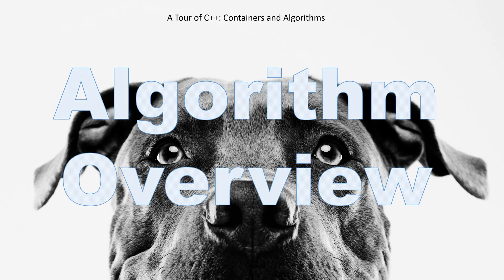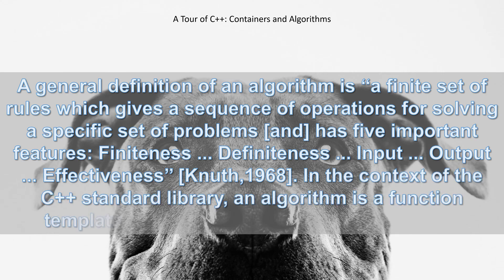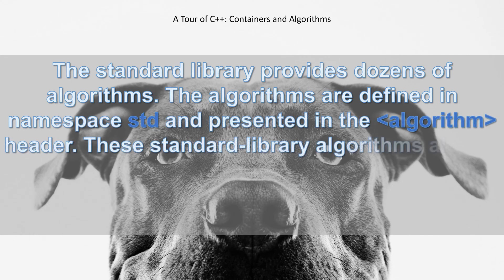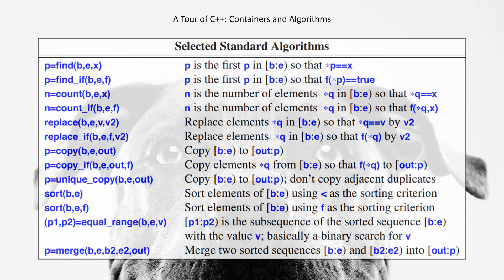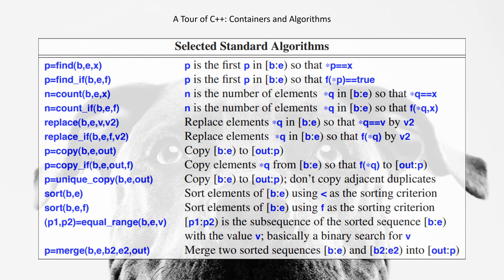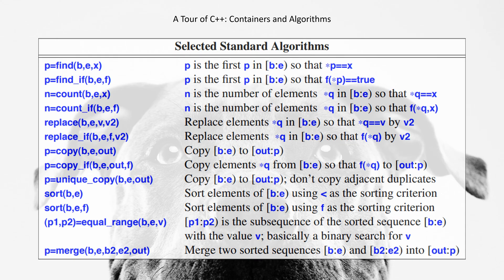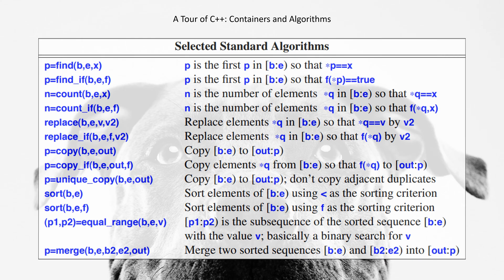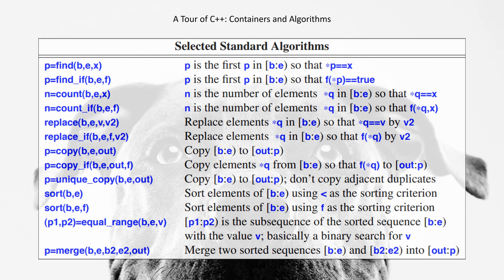Algorithm Overview ( A Tour of C++: Containers and Algorithms )